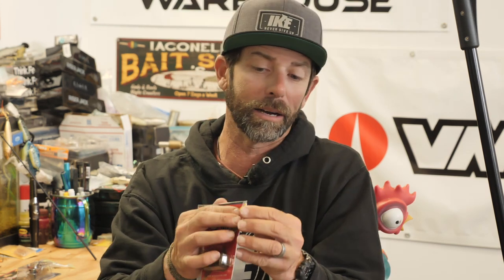The Ultimate Jig Guide: How to Pick a Jig for Year Round Fishing (Pt. 1)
In this 4 part series I break down jigs in a guide that can help you catch bass year round! The jig is ultimately one if not the best lure for year round bass fishing! Tune in and let's get Jiggy!

Ike's Gear used:
AFTCO X IKE